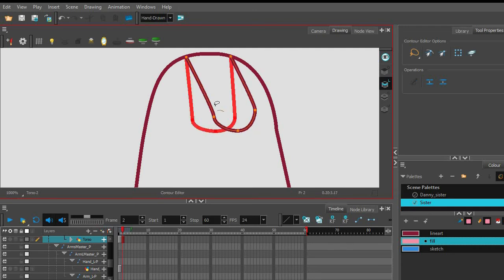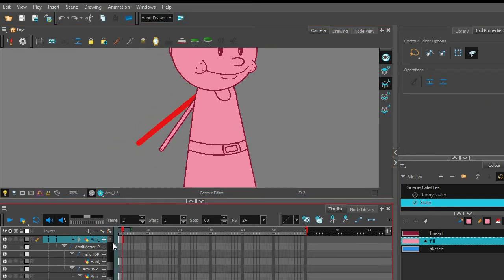How I create Characters? (GONE WRONG!!!)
I go in as much depth as you're gonna get from me into my method of creating characters and what you can take away from it.
Meanwhile, I'm creating and rigging a character on Toon Boom Harmony.

WBA Rise of the Machines Credits to White Bat Audio!

WBA Free Track - Cyberpunk Manifesto Credits to White Bat Audio!